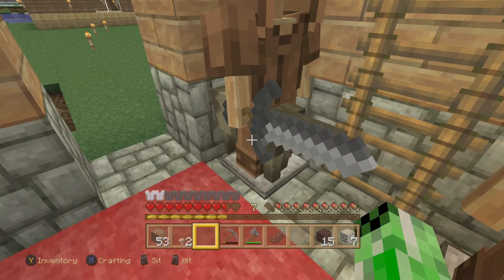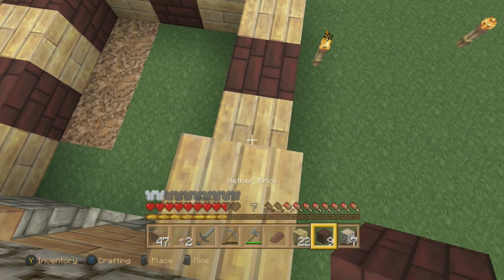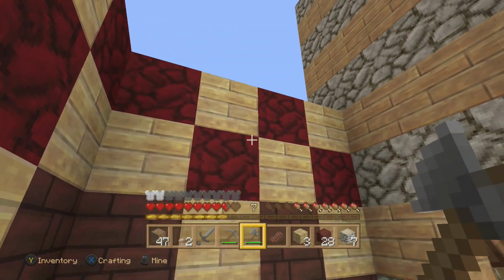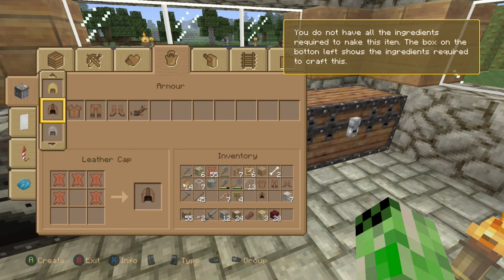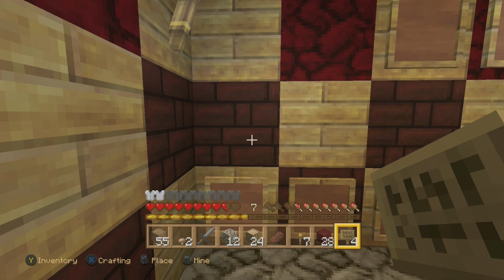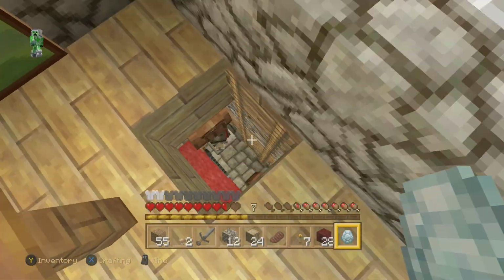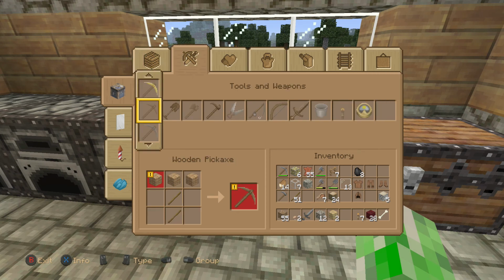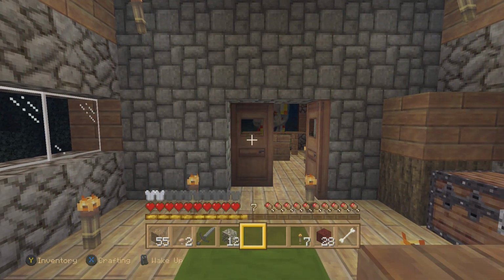Minecraft Xbox - Offline World Series - Challenge Items (16)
Part 17 - Will be online next Tuesday

Description

Welcome to the Offline World Series. In this series I've got to try & complete Six Different Challenges like small ones or big ones so I don't fail while playing. I hope you Enjoy.

Links

In this Episode. I build myself a really simple room to put all of my Six Challenges in to make it good.
Xbox GT: Jdchallen9er68 - *Xbox One Only* - On the road to 200 Subscribes.

FOUR CHALLENGES!